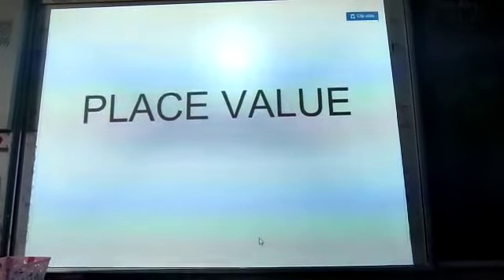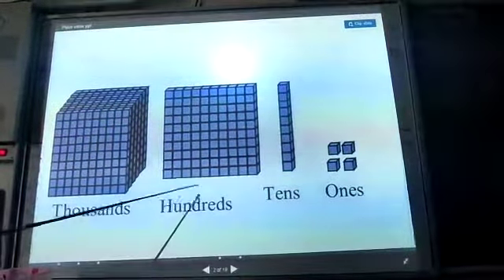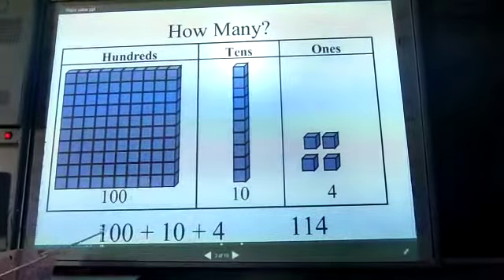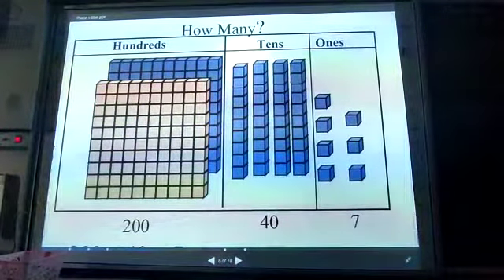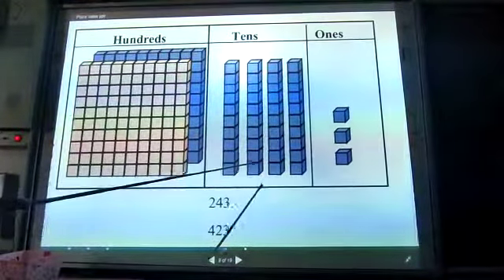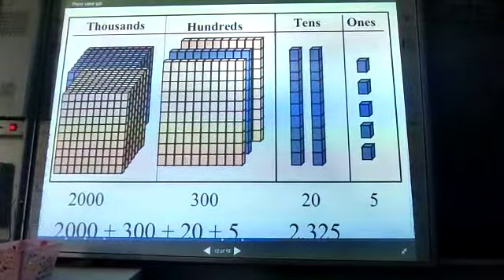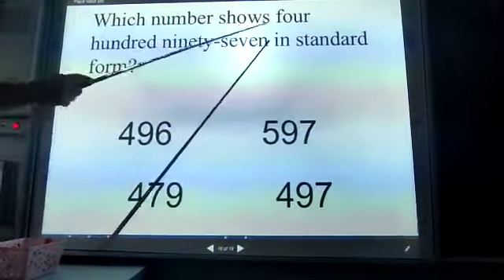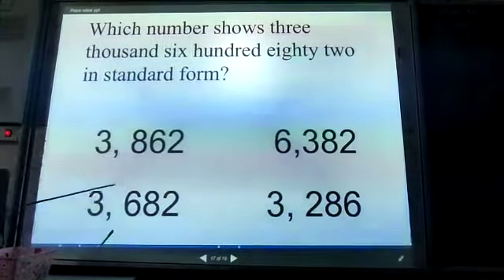Number upto 10000 place value class 3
Video from Shikha